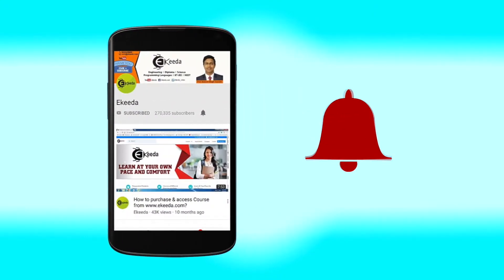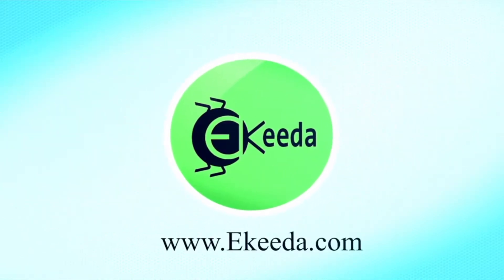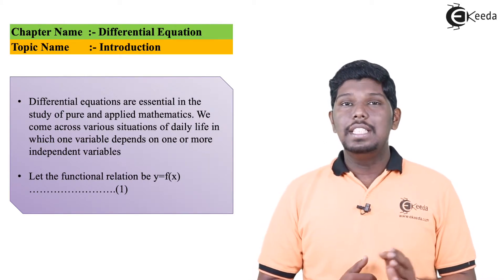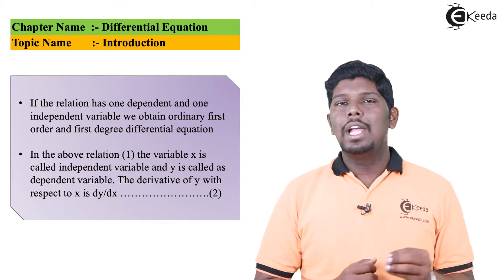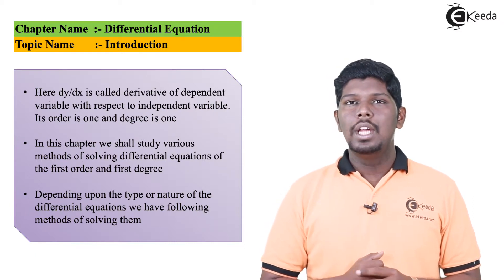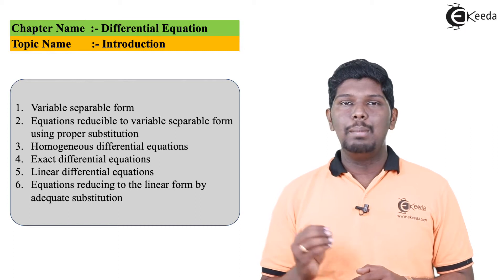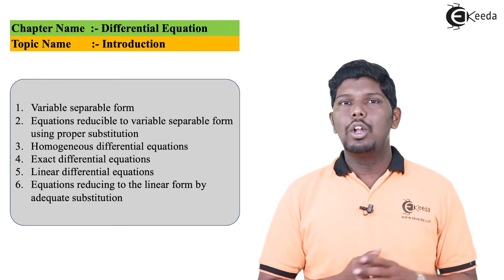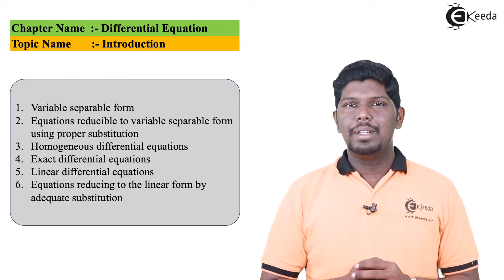Introduction of Differential Equation - Differential Equations - Diploma Maths II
Introduction of Differential Equation Video Lecture from Differential Equations Chapter of Diploma Maths II Subject for All Branches Of Diploma.

Happy Learning : )